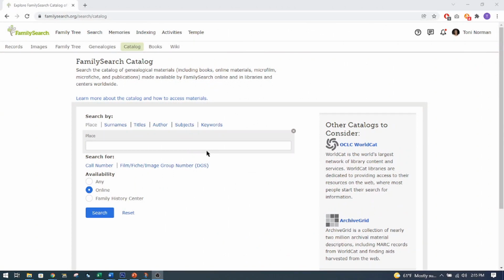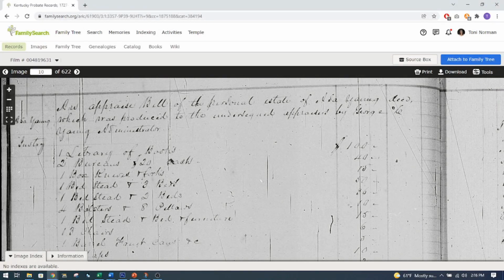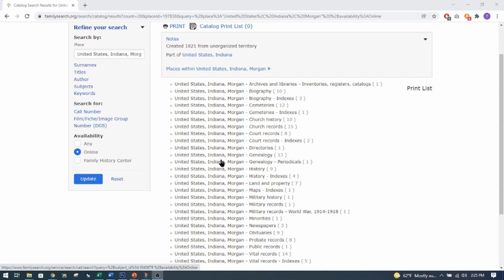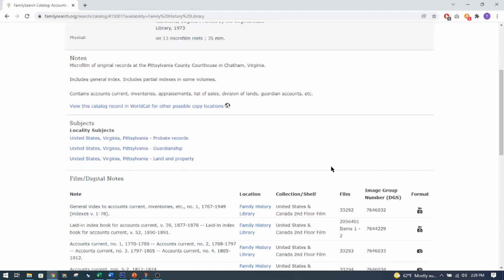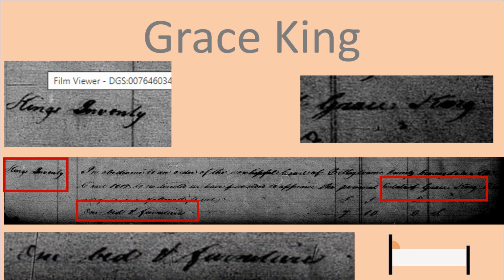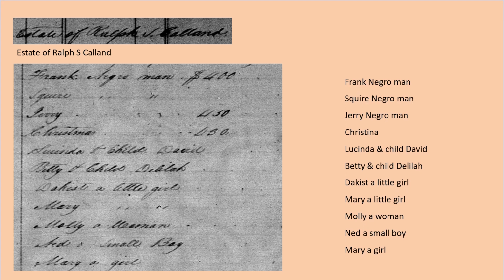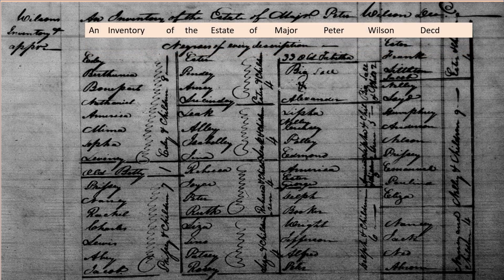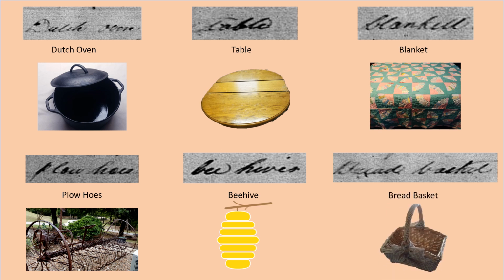Court Records - Inventories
Inventories are the listing of a deceased person's estate items and what they are valued at. It is fun to see what items your ancestors owned. Usually, the only people named are the deceased person, sometimes the administrator, slaves if the person owned slaves, signatures of people who oversaw the evaluation of the inventory and the court clerk. Inventories were usually done shortly after a person's death so it will give you an approximate date of death. Once these inventories are indexed, they will be  helpful for those whose ancestors were slaves.